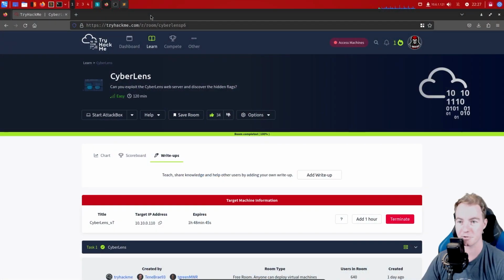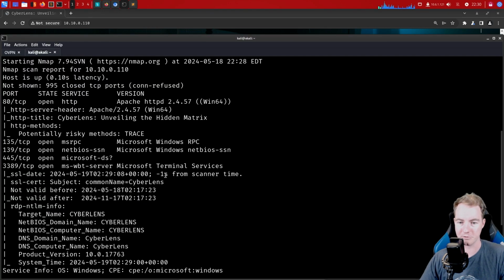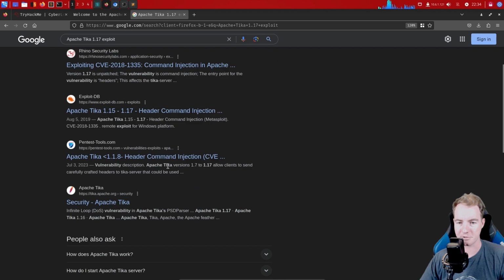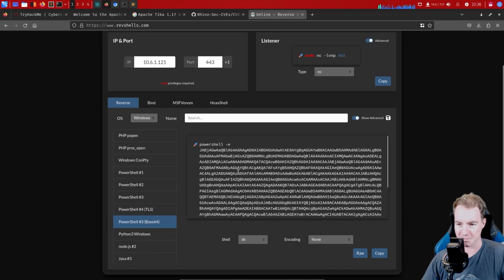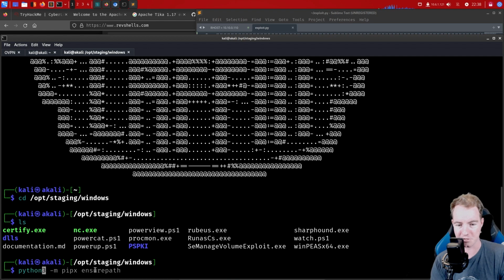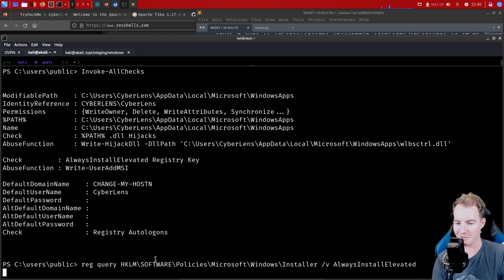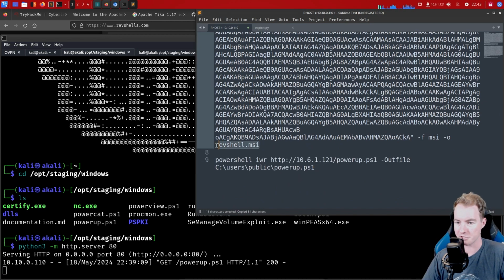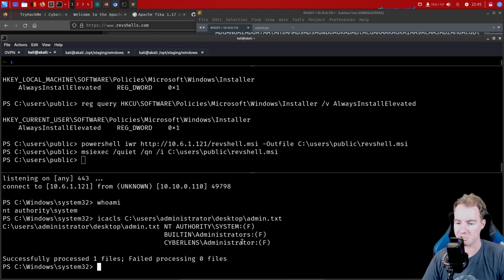CyberLens (TryHackMe) Walkthrough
This is a video walkthrough of the writeup I made for CyberLabs, the newest Challenge Room on TryHackMe.

Check out the Rhino Security Labs article about this vulnerability
My pull request was approved for the exploit used in this video, and the working script is located

Got a new mic that I'm still working on, but haven't noticed any audio issues there yet, so I'll count that as progress! Still working on my diction - it's tough to talk and type and think about making these videos all at the same time 😅 Next step is probably going to be figuring out a webcam that isn't always just a tiny bit out of focus, but I know nobody's here for the mug anyways.

Timestamps:
00:55 - Scanning and Enumeration
04:35 - Initial Access
07:08 - Privilege Escalation